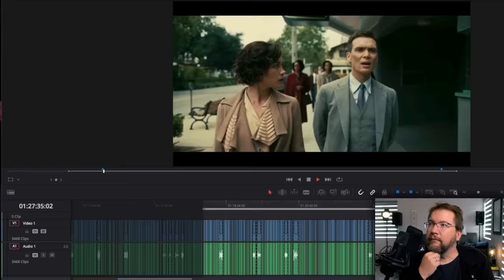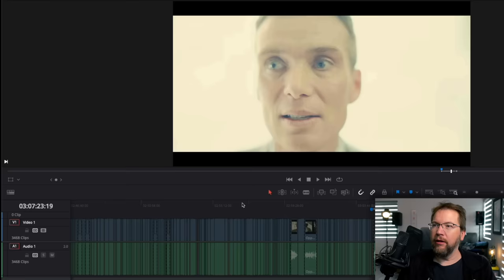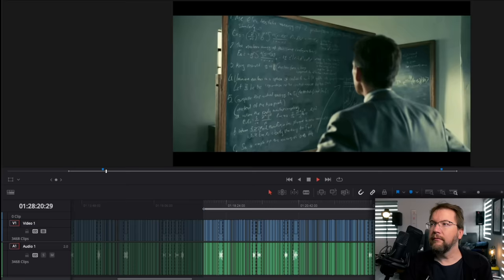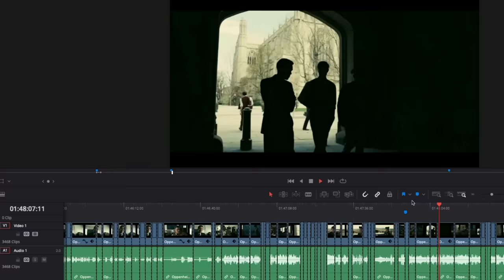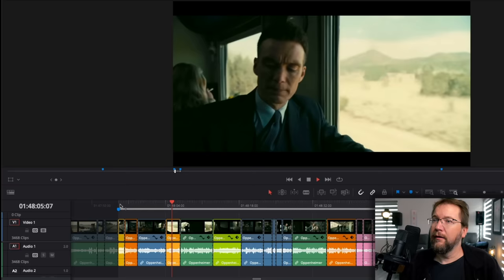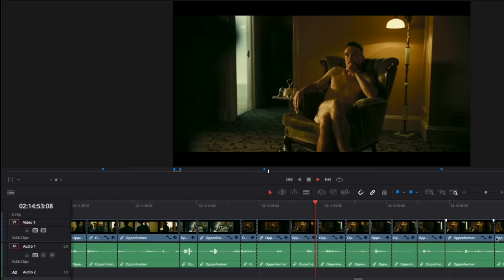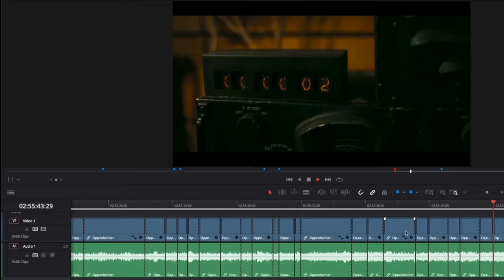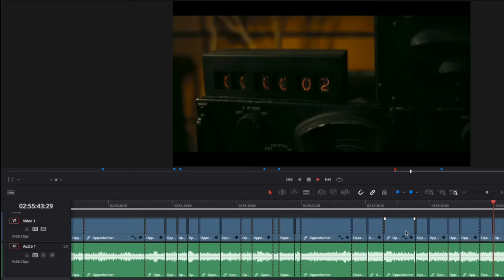OPPENHEIMER: Oscar Winning Editing… Really?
Editor Jennifer Lame, ACE - Oscar winner for Best Editing.

Source: Thank you to the Art of the Cut Podcast for letting me use sound bites from the editor Jennifer Lame, ACE

THIS GUY EDITS (TGE) is a YouTube channel by film editor Sven Pape, an A.C.E. award nominee whose credits include work for directors James Cameron, Joseph Gordon-Levitt, and Sundance filmmaker Mark Webber.

Synopsis: In this film breakdown,  we dive deep into the intricate world of film editing with a focus on Christopher Nolan's latest cinematic masterpiece. With the expert editing hands of Jennifer Lame, ACE, at the helm, I explore how the compelling narrative of "Oppenheimer" is brought to life through meticulous editing techniques.

Lame is nominated for the Oscar and is the favorite to win, further underlining her significant contribution to the film's success.

Starring Cillian Murphy, Emily Blunt, and Robert Downey Jr., the film's dynamic pacing and dramatic tension are a testament to the power of post-production. Join me as I break down key scenes to understand the editing choices that elevate storytelling, creating an immersive experience for the audience.

This video is not just a behind-the-scenes look; it's an educational journey into the art of film editing. It showcases how Jennifer Lame's work complements Nolan's visionary direction and the stellar performances of the main cast. Whether you're a film enthusiast or an aspiring editor, this video offers invaluable insights into making cinematic magic.

00:00 Intro
01:13 Fully Scripted Scene
04:00 Montage Scene Found in Editing
08:12 Trinity Scene
08:50 Oppenheimer's Love Affair